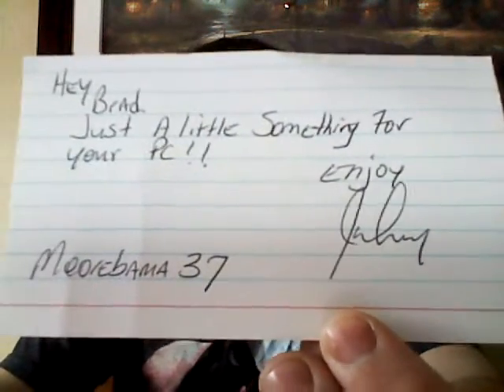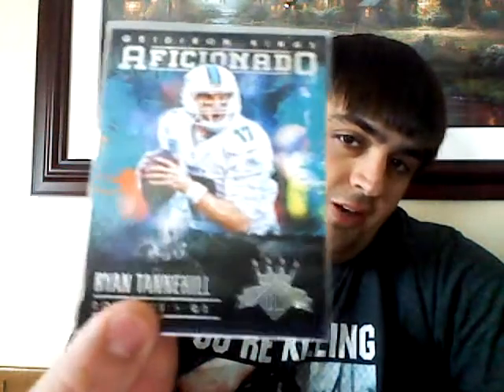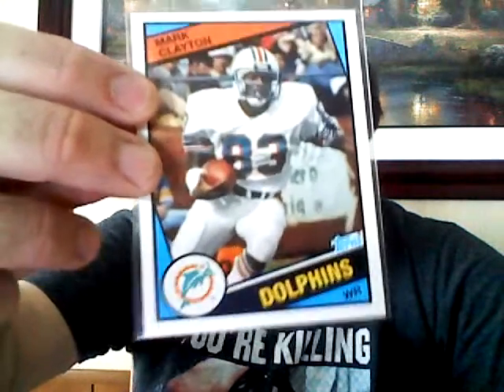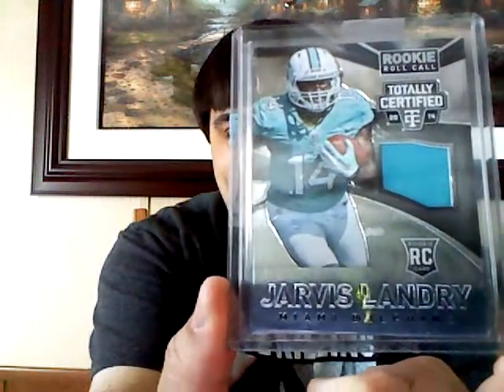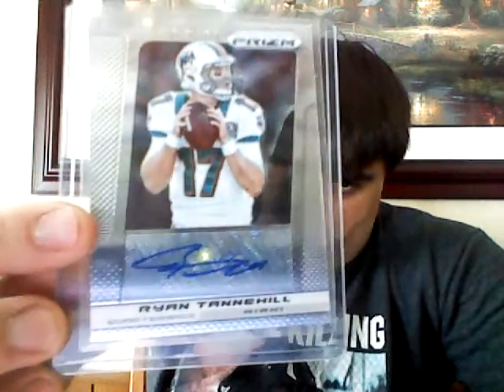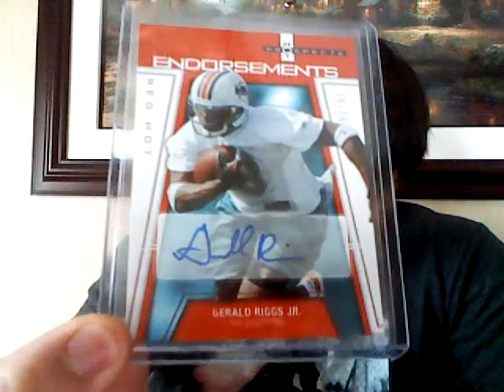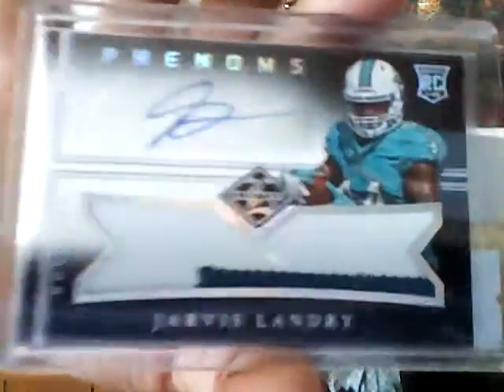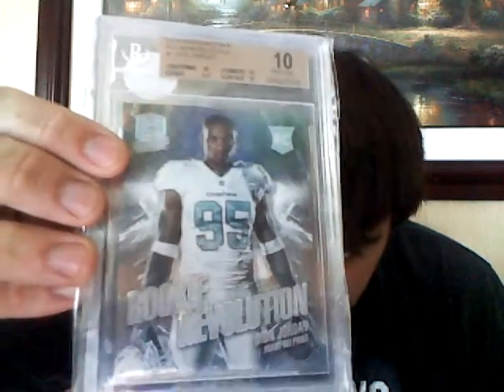MooreBama37 Drops a Bomb On Me!!!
Thanks a bunch fro the awesome Dolphins Hookups Johnny.